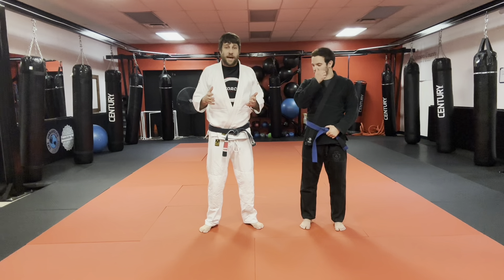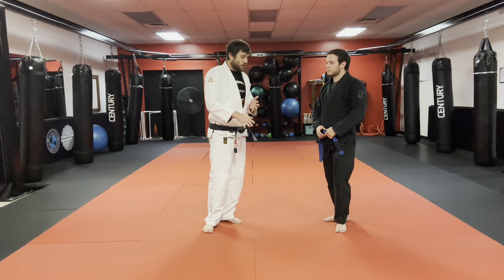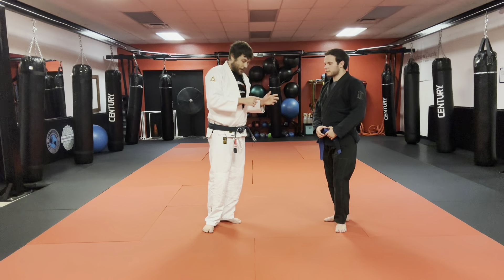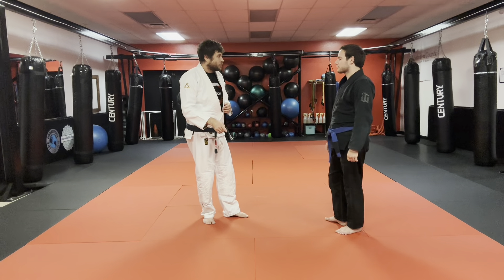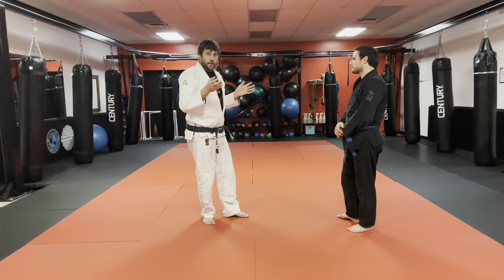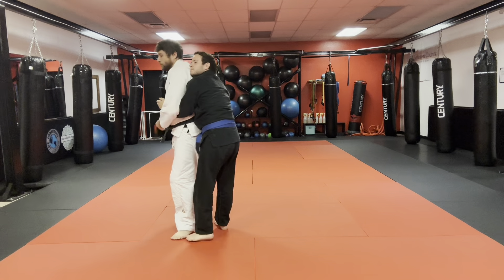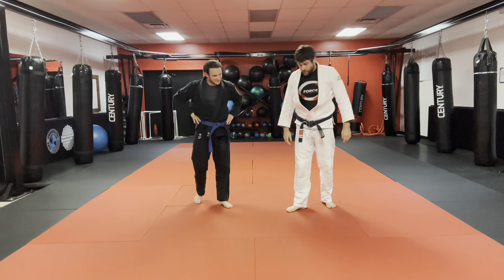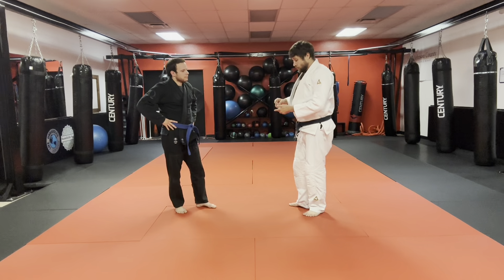Jiu-Jitsu Fundamentals - Following Drills to Maintain Back Control (Rear Clinch)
These are drills from our jiu-jitsu fundamentals program. They are designed to help maintain control, not by stopping them from moving, but by following them wherever they want to go. It is important to realize that sometimes maintaining control of someone means letting them move and funneling them where you want them to go. Enjoy.